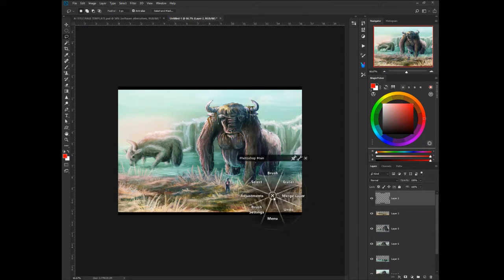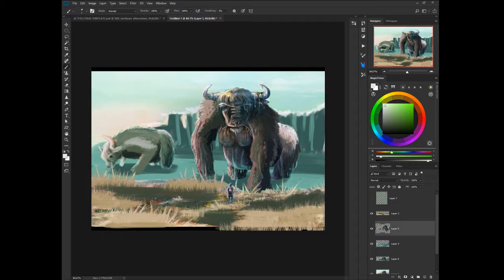Ann-Marie Re‎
I was given permission by the person through Facebook by Ann-Marie Re‎ responding   that they would like a YouTube Video Critique. If this person no longer wants their work to be posted please message me directly and wait for my confirmation of removal to know that I received your message.